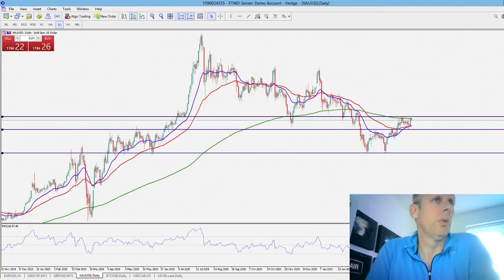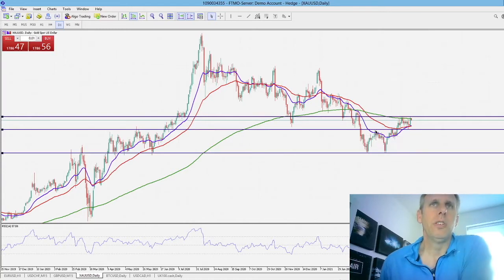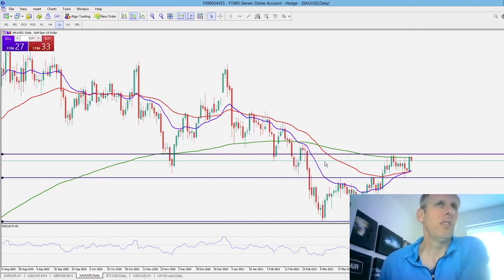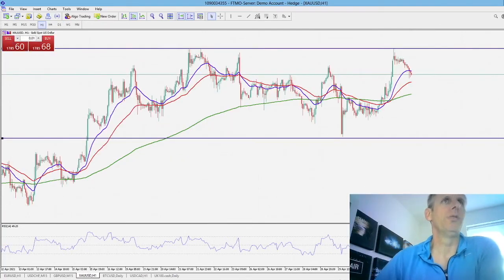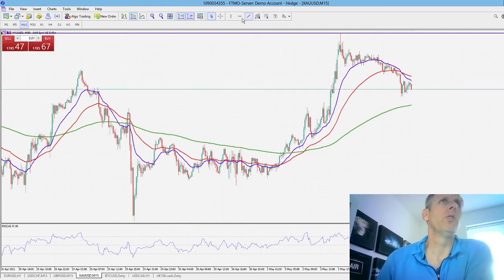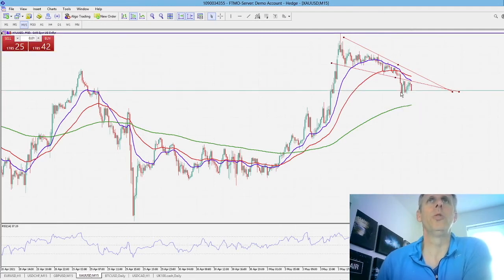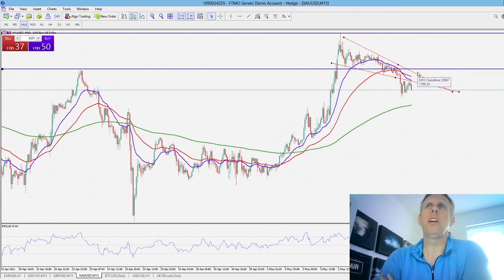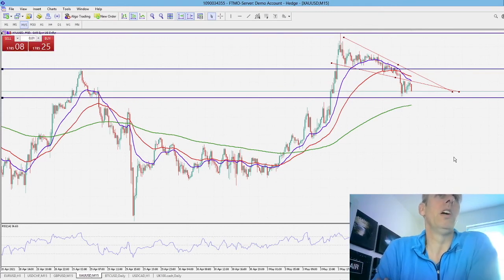Gold Market Analysis - May 4th 2021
Looking at some of the key levels and direction for Gold that my trading will take for today.  Is a bit range bound, but there may be some good opportunities later